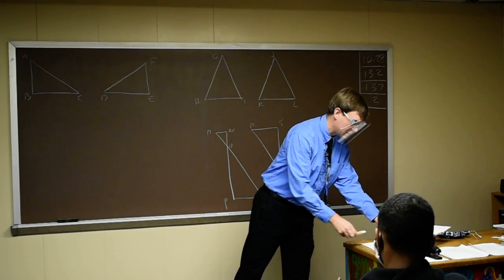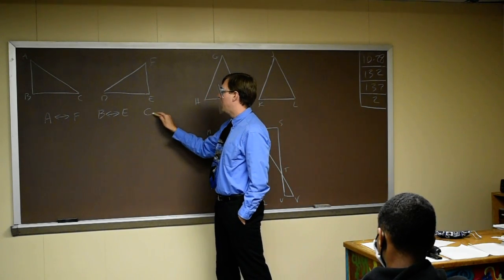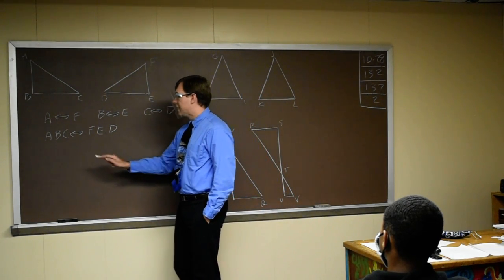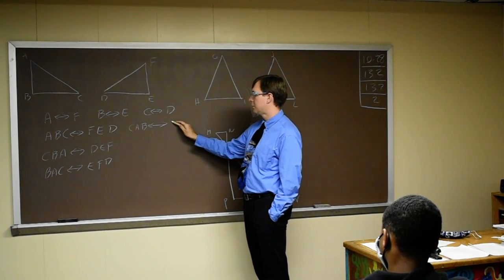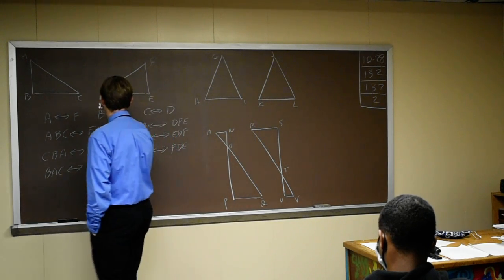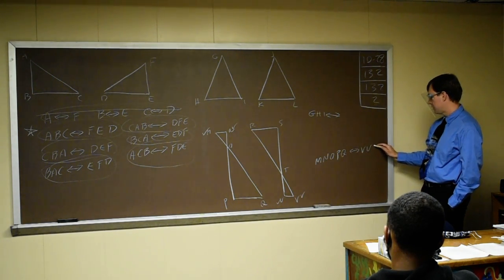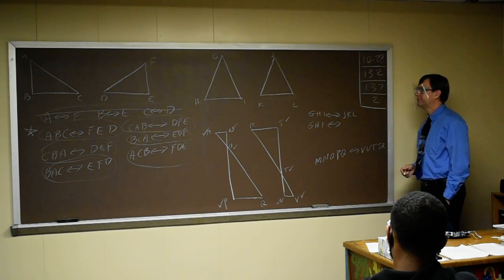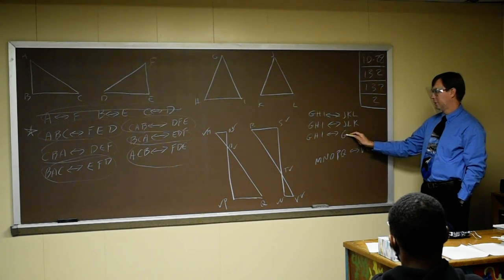Geometry Video, 5.1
congruence and 1-1 correspondences